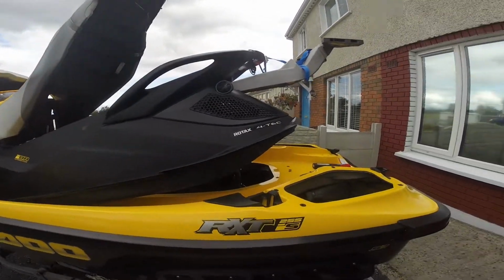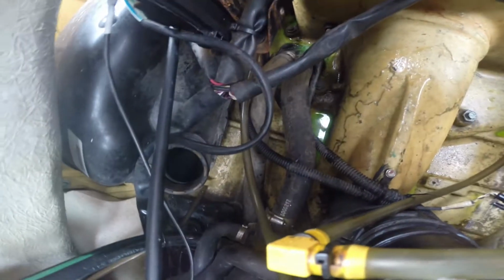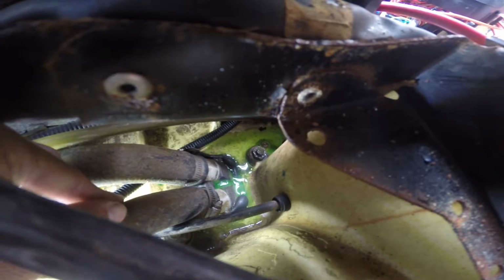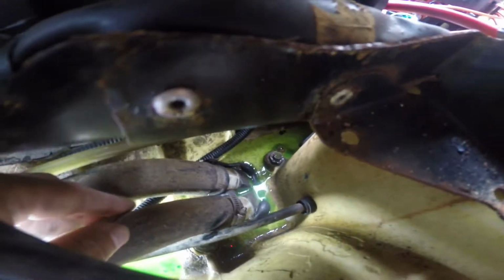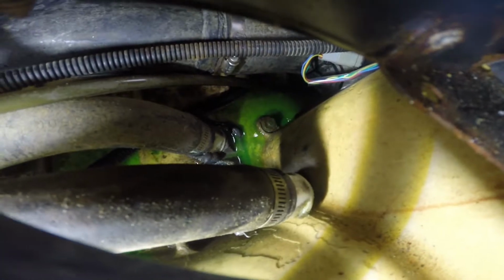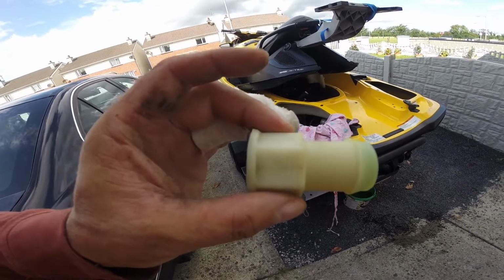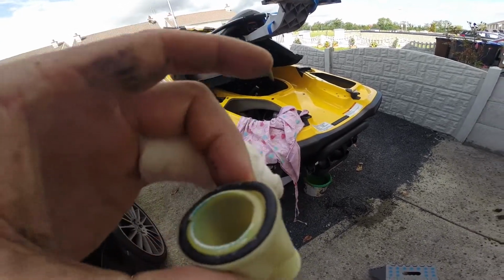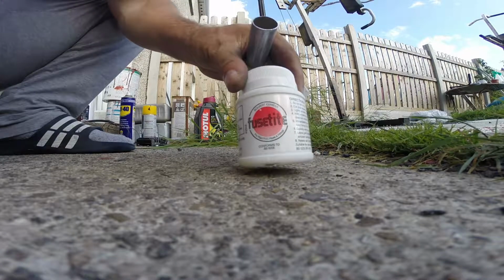seadoo coolant leak, repair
SeaDoo coolant disappearing  in coolant  tank when engine running . 1liter per 3h work . from drain hole go out green water .  For aluminium pipe  I use fastglas resin glue two components
                   ___store=english&___from_store=french
for easy take out cutted part inside use steel saw blade , cuting left part in two parts and with tweasers take out